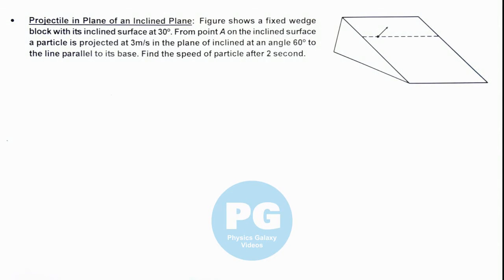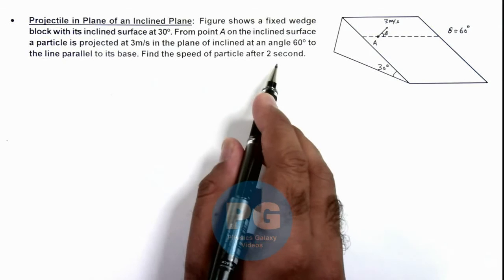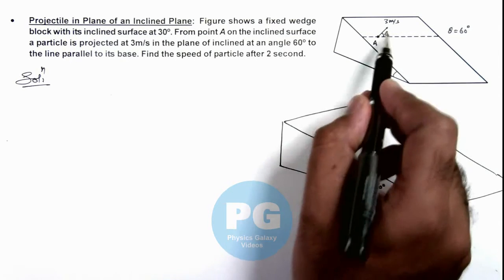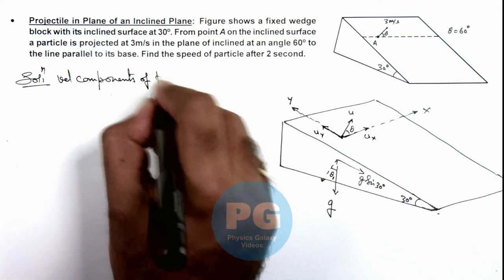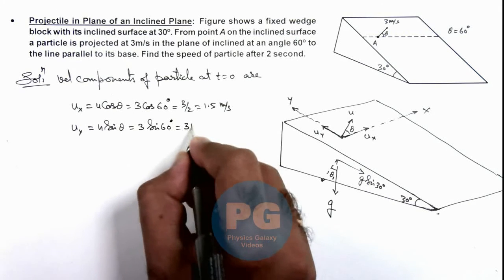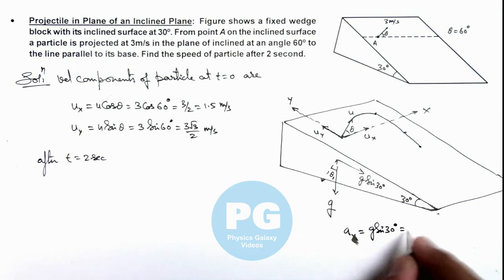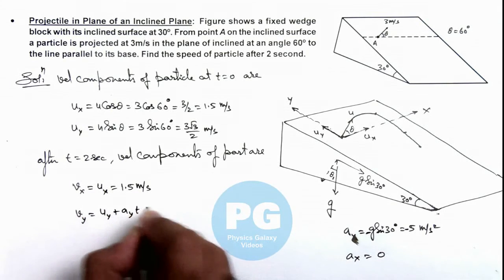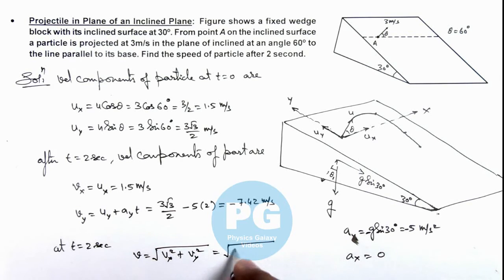Advance Illustrations - Projectile in Plane of an Inclined Plane | Kinematics #60 for JEE Advanced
In this video Ashish Arora Sir has taken up a case of Projectile in Plane of an Inclined Plane.